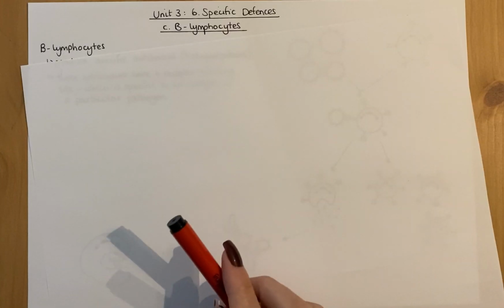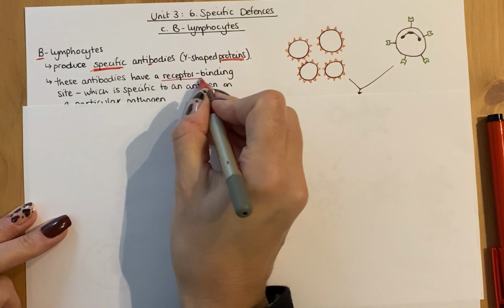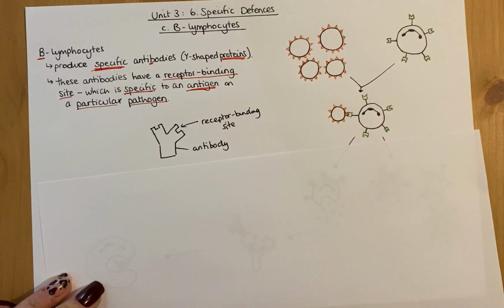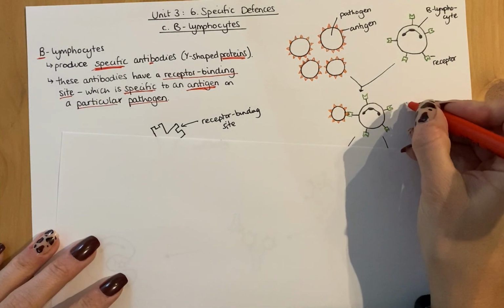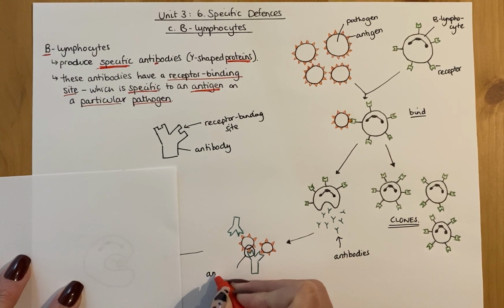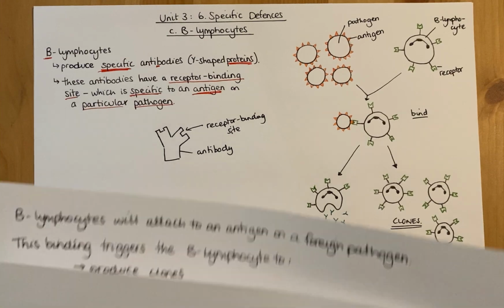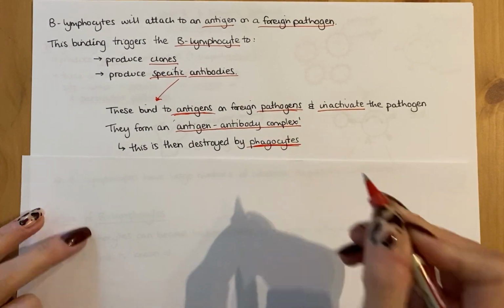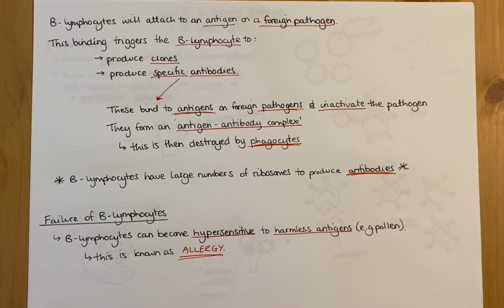B-lymphocytes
This video covers the Immunology section in Unit 3: Neurobiology and Immunology of the Higher Human Biology course. This video will focus on sub-topic 6: Specific Defences, which focusses on B-lymphocytes.